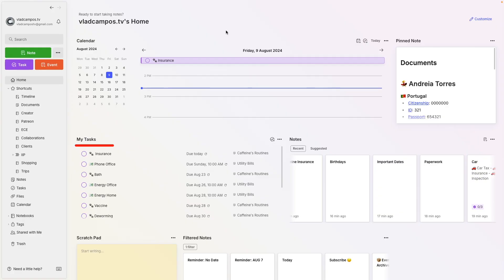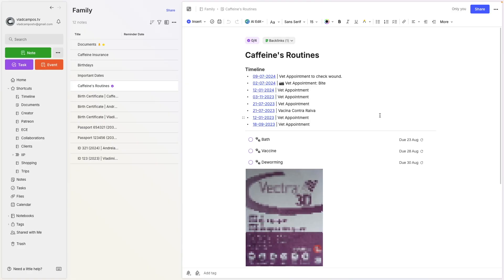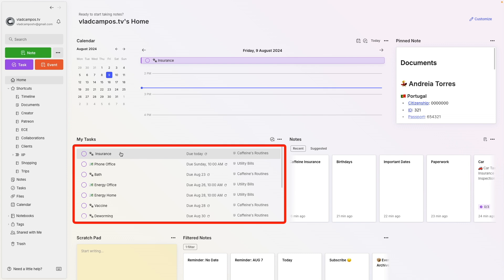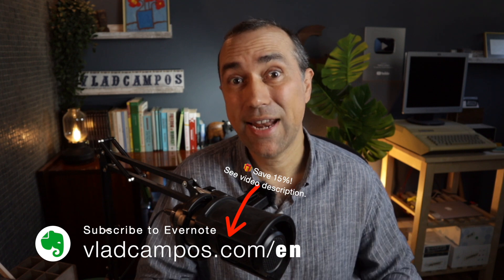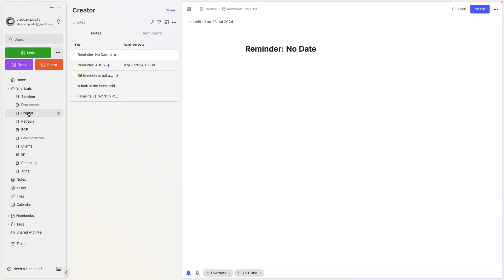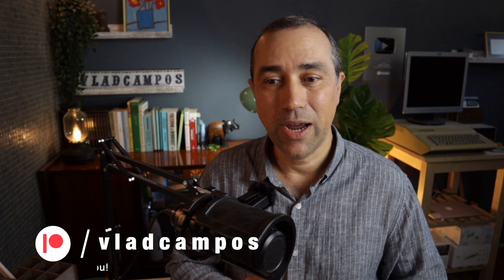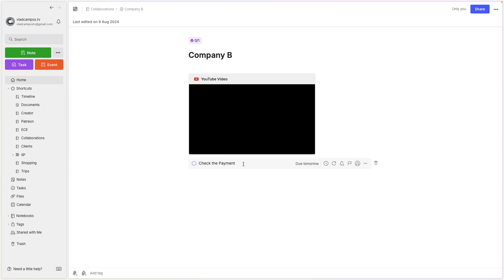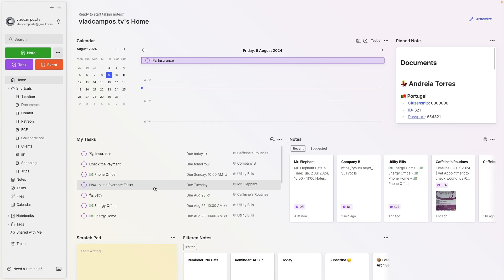Evernote Tasks: My 2024 Workflow Update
My Evernote Tasks workflow has evolved! Learn how I’ve optimized it using @evernote's unique approach to tasks.

➤ RESOURCES & REFERENCES
• Thank you, Evernote, for helping me take good care of my furry friend.
• Why I think using an Inbox is a terrible idea.

➤ CHAPTERS
0:00 | Intro
0:29 | Evernote Tasks Widget
0:52 | Tasks in my dog's note
3:39 | How I handle my work without tasks
6:32 | Tasks in the Collaborations notebook
7:37 | Tasks in the Clients notebook
8:17 | Choosing what to do next